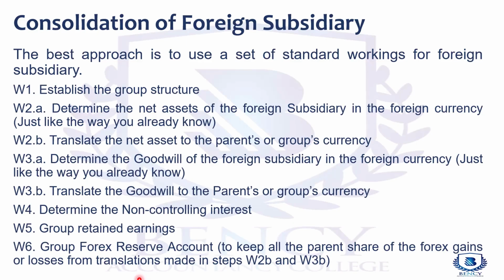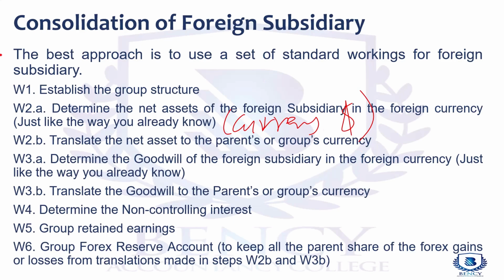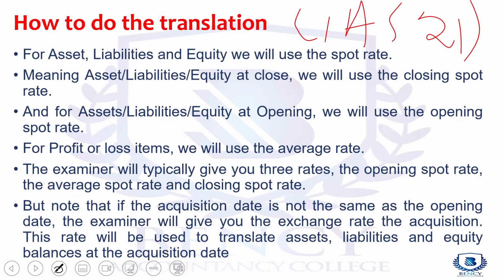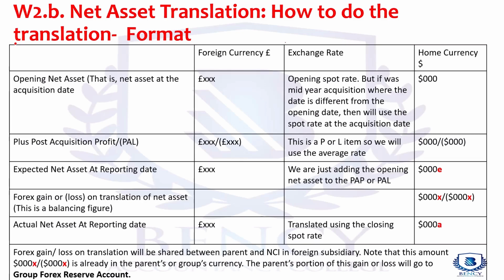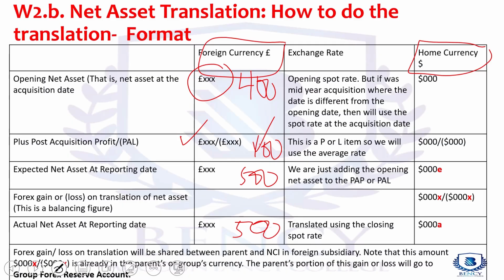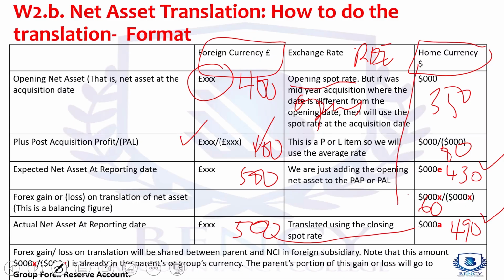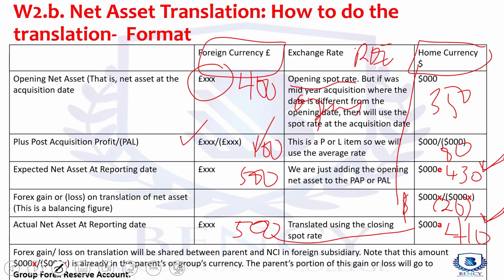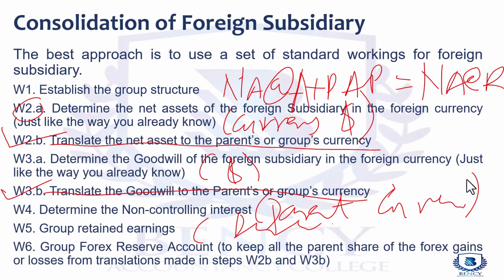ICAG Free Tuition | Corporate Reporting | Complex Group Structures | Part 7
In this session, we cover an illustration of Complex Group Structures as part of our ICAG Corporate Reporting tuition series.

This is designed to help ICAG students strengthen their understanding of this important Corporate Reporting topic and prepare effectively for their examinations.

📚 November 2026 ICAG Free Tuition

Level 2 Papers
• Financial Reporting
• Taxation
• Audit & Assurance
• Financial Management
• Public Sector Accounting

Level 3 Papers
• Corporate Reporting
• Advanced Audit & Assurance

💻 Mode of Delivery: Online

Bency College (ICAG/PIIL/2018/055) is an accredited tuition partner of the Institute of Chartered Accountants, Ghana (ICAG).